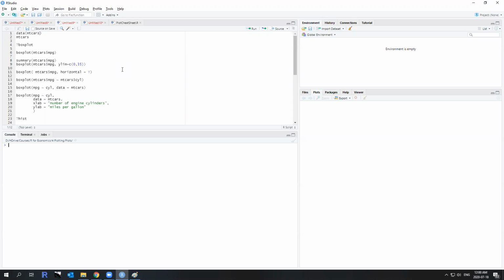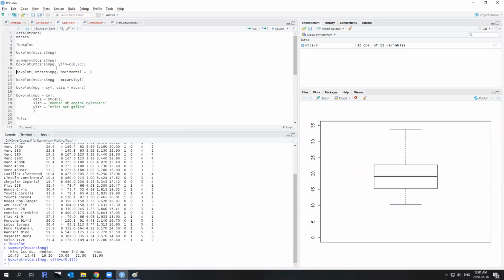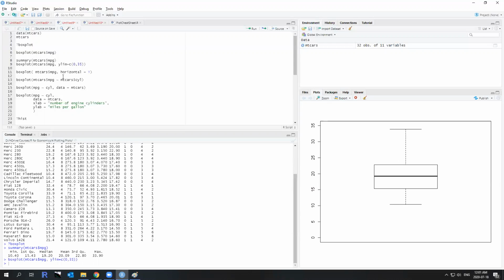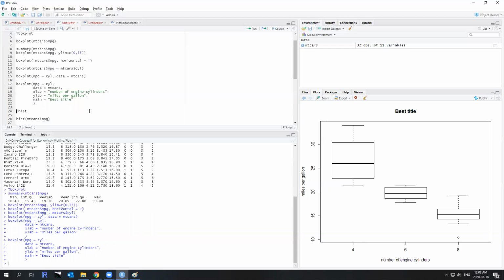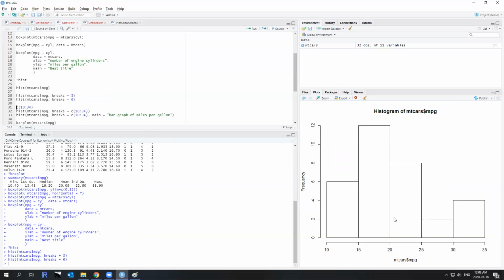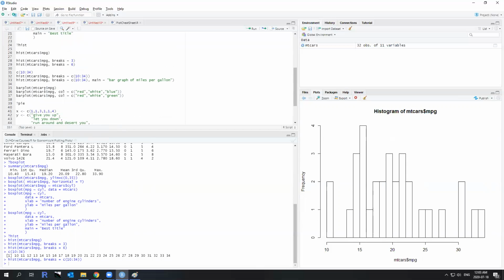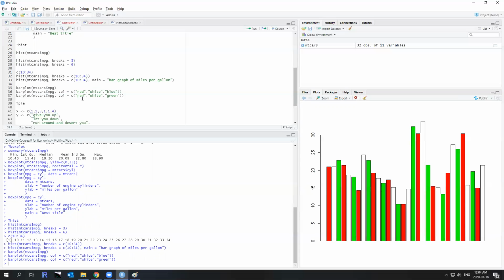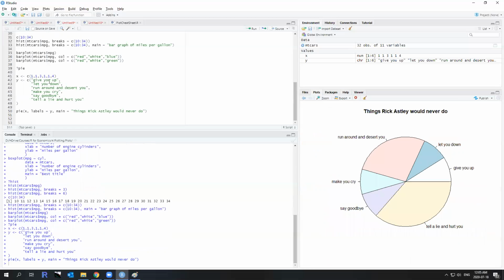03 boxplot hist barplots